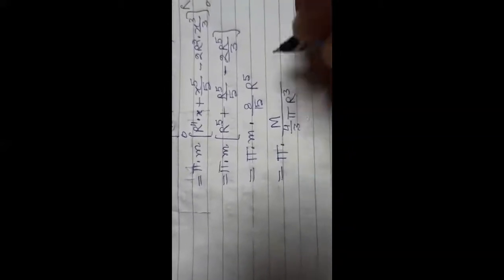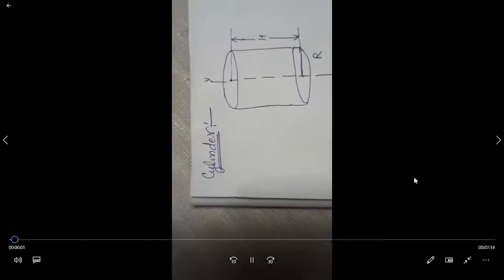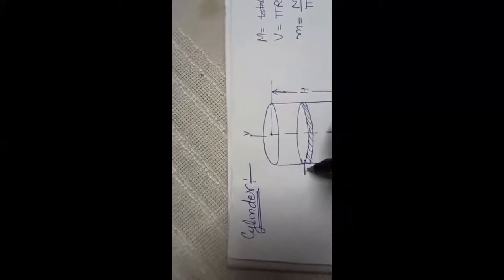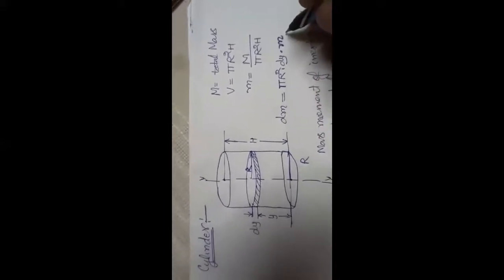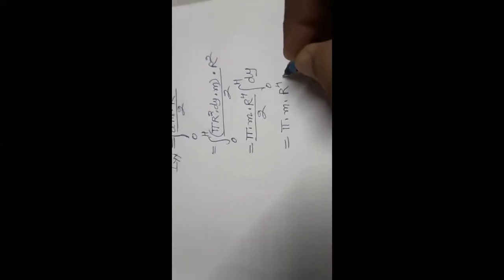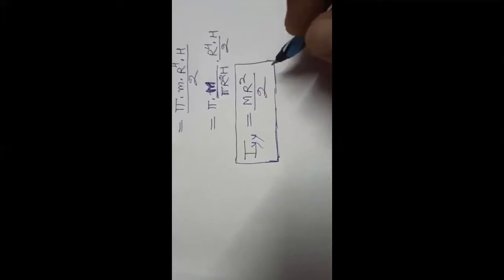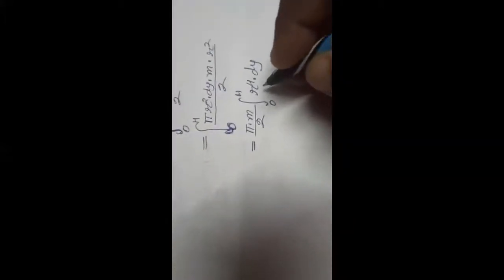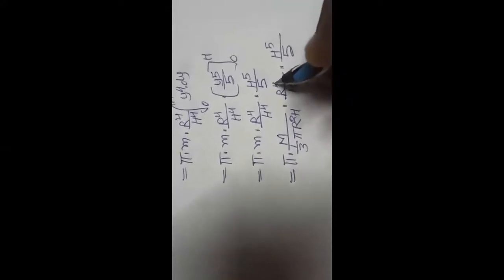UNIT-3 LECTURE-14(moment of inertia of sphere, cylinder and cone)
This is a recorded video lecture based on mass moment of inertia of a sphere, cylinder and cone given by Dr. Sandeep Agrawal, Associate Professor, Hindustan College of Science and Technology, Mathura.

:D